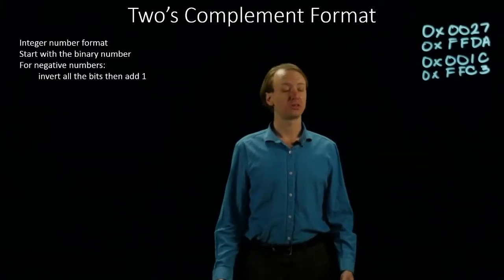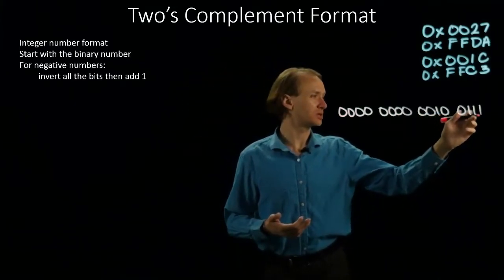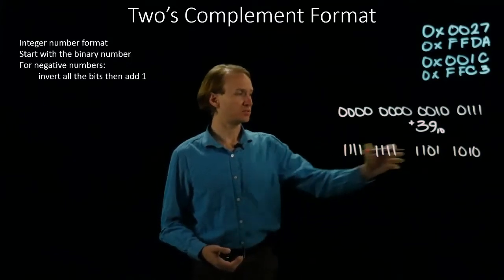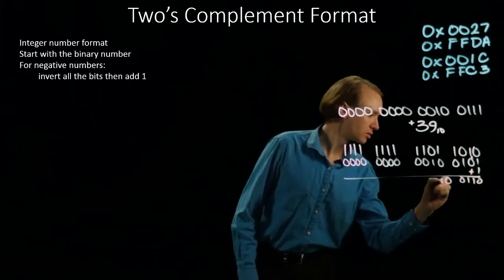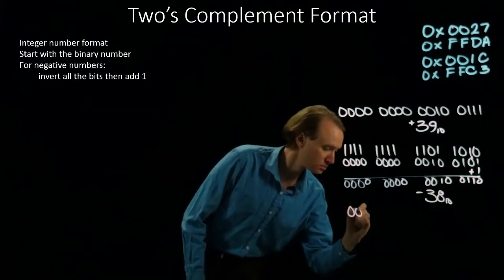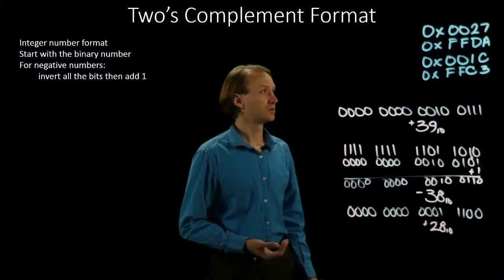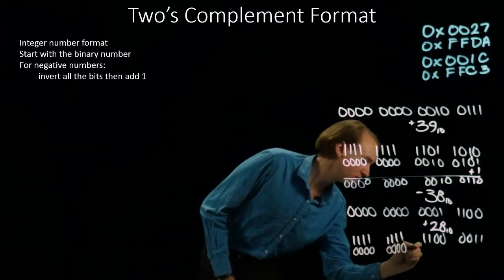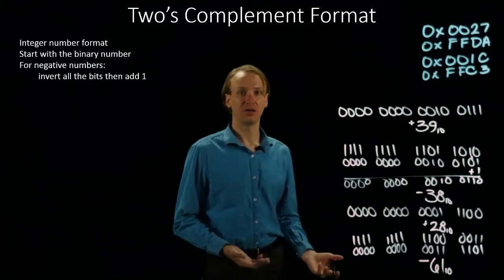28-c. Two's Complement Integer Format Example 3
Examples of number representations in the two's complement format.